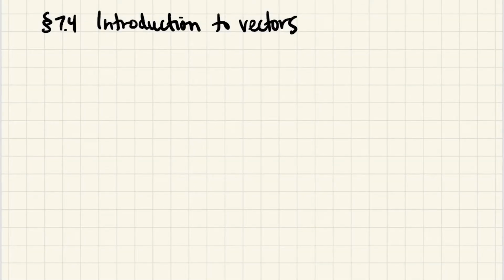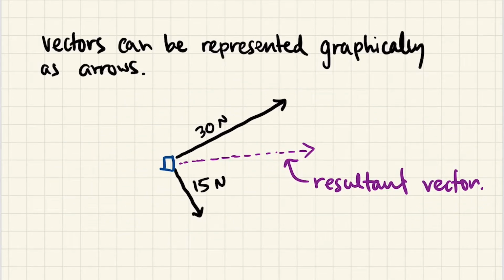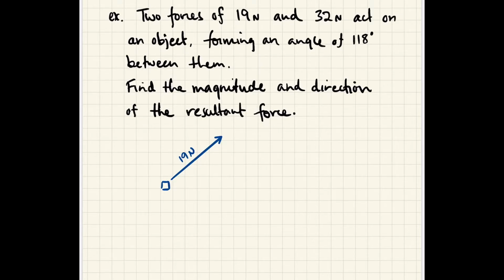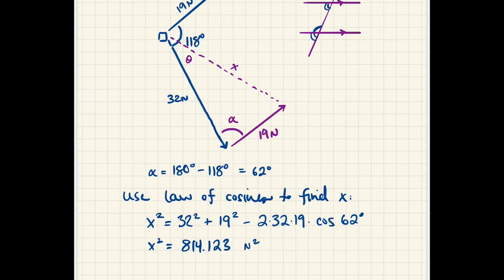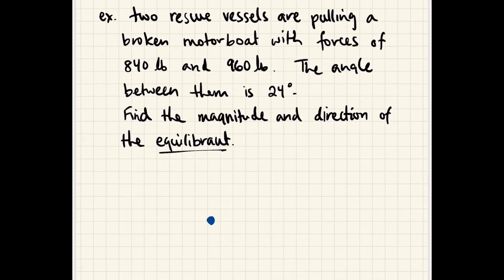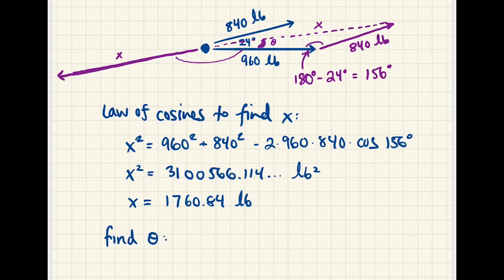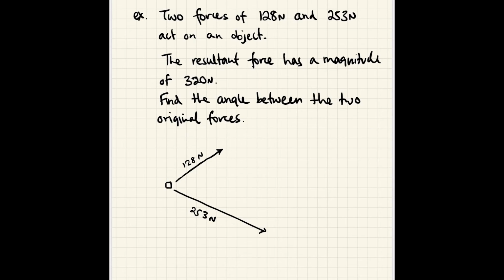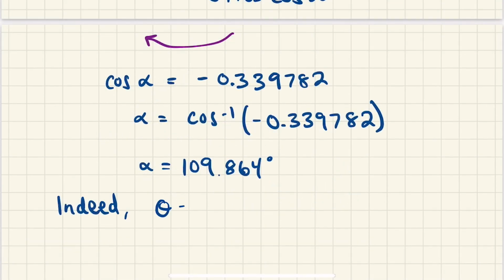Math 124 7.4 Introduction to Vectors